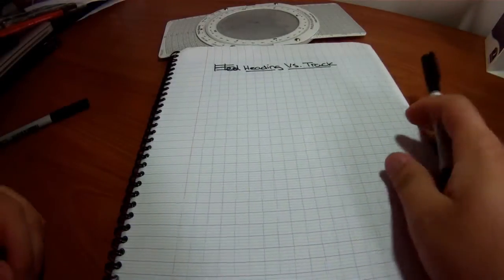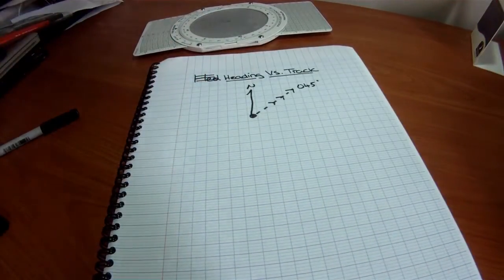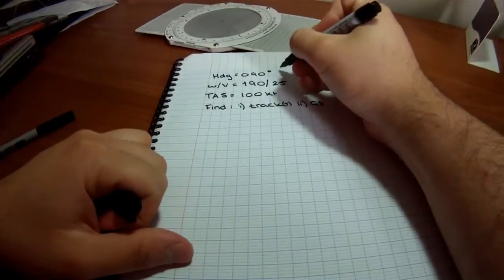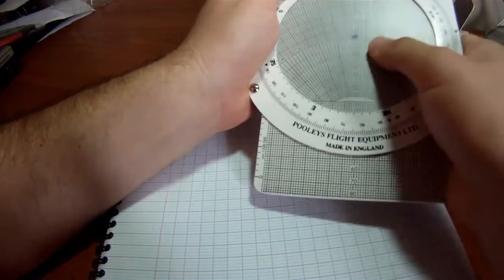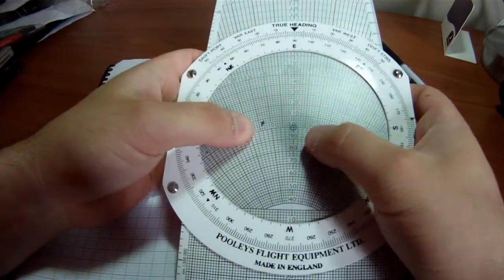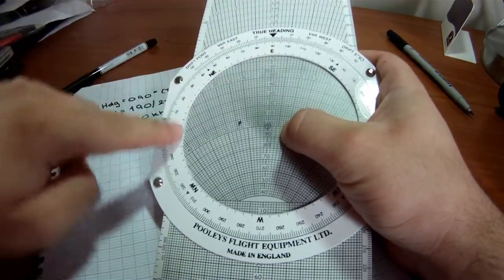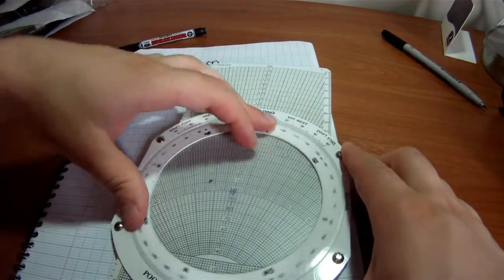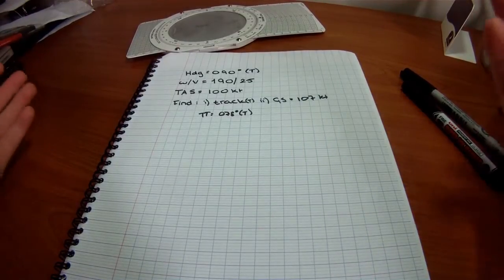CRP 5 finding track and heading (2) / track vs heading: Merryface Aviation Groundschool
Using the CRP to find track and a quick view over the difference between track and heading.

The main themes on this channel are:

Flight Training
Plane Spotting
Aviation Related Tutorials
Mayday Talk